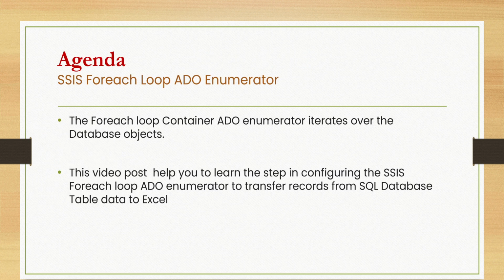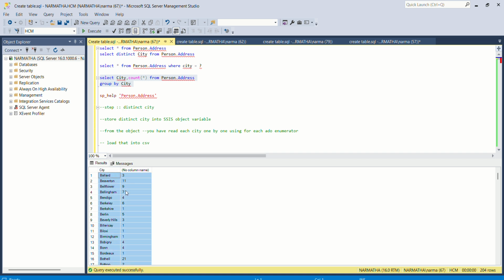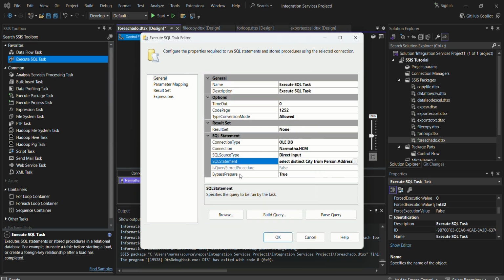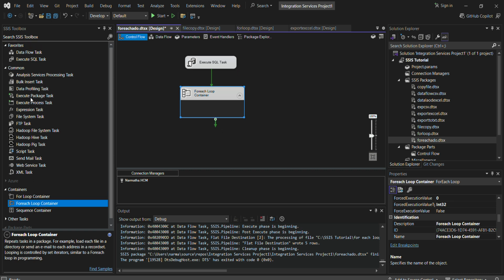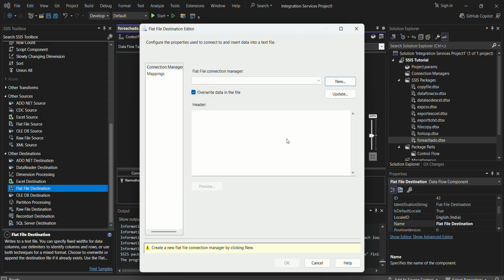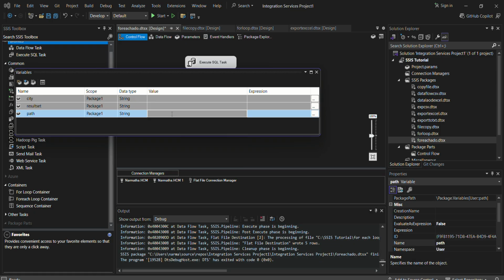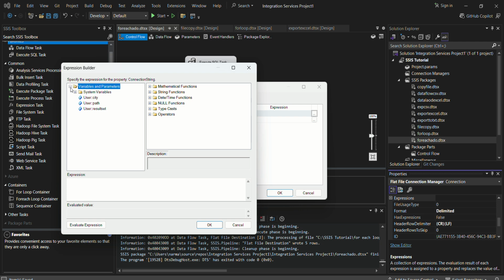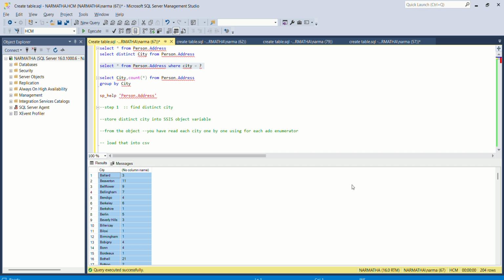SSIS | Foreach Loop ADO Enumerator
SSIS Foreach Loop ADO Enumerator| Enumerator methode of collecting data

The Foreach loop Container ADO enumerator iterates over the Database objects.
This video helps you to learn the step in configuring the SSIS Foreach loop ADO enumerator to transfer records from SQL Database Table data to CSV File